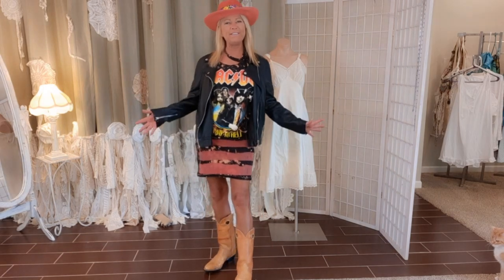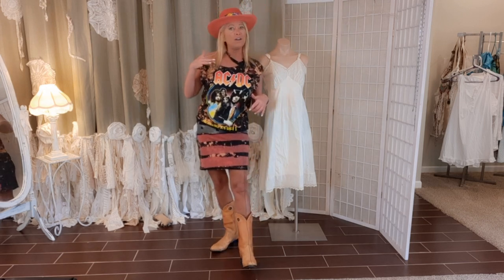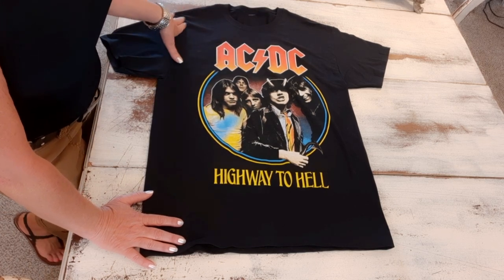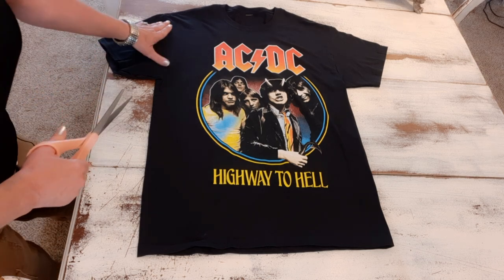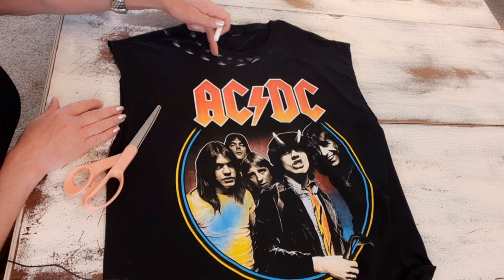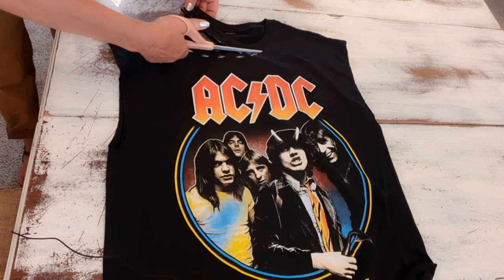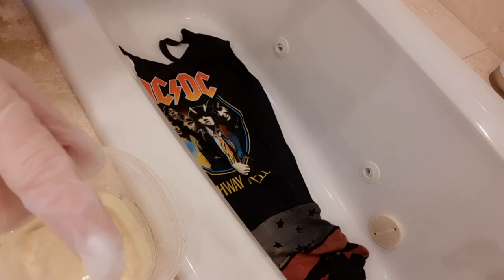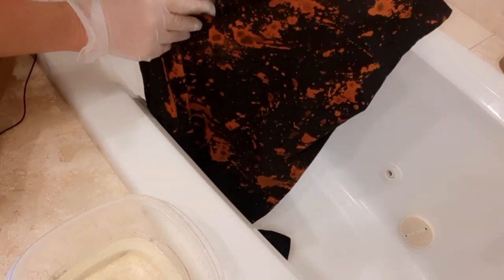How to make a concert tshirt dress . Tshirt cutting !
Need a great DIY idea for a band tshirt? Let's make a dress from two tshirts! Easy to do, simple sewing.